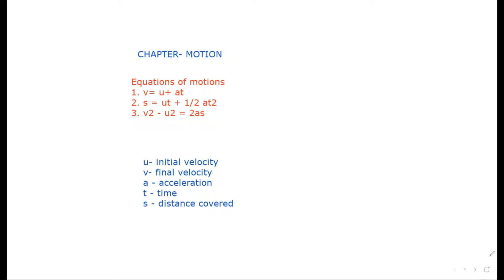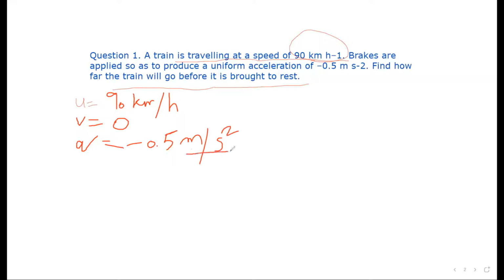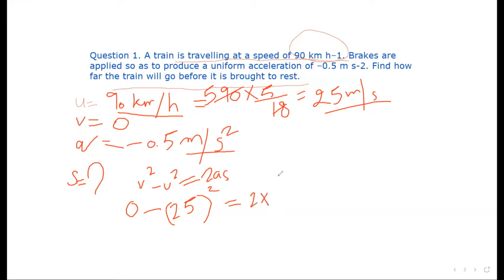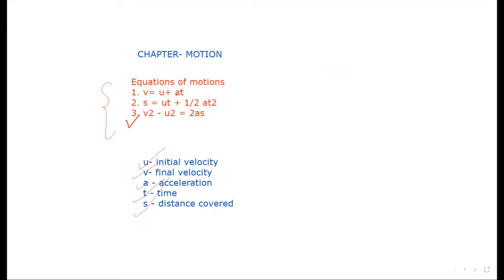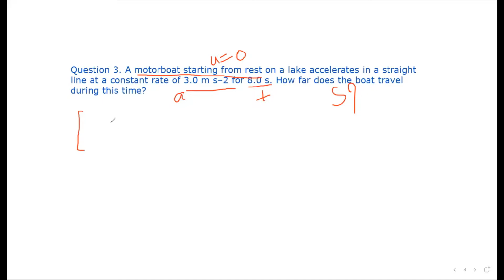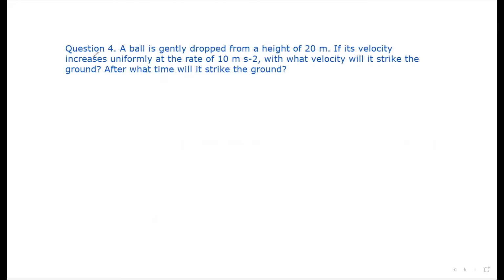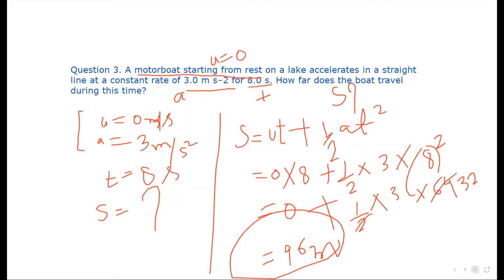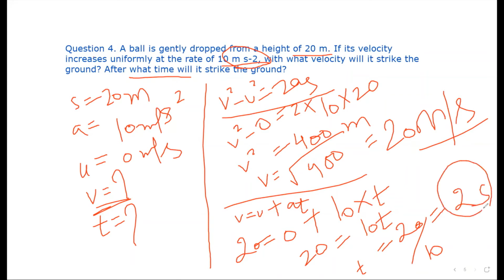IX numericals- EQUATIONS OF MOTION (CH- MOTION)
This video will help students to learn easy steps to solve numericals from Chapter - MOTION CLASS-9. All the steps are included to get the correct equation. This will also help to identify the equation which is used to solve the numerical.